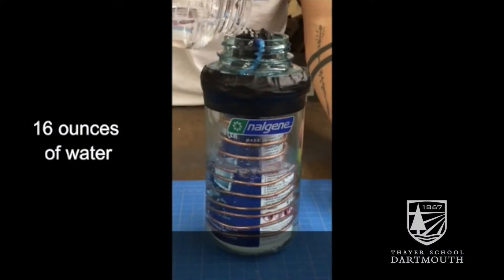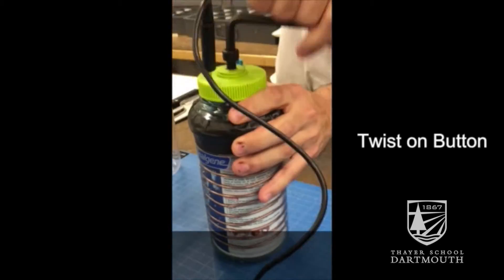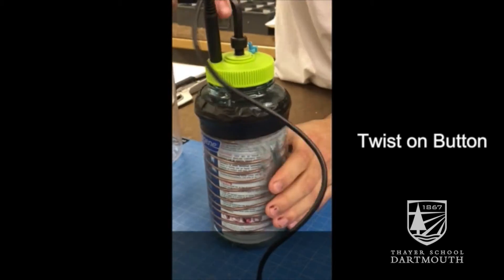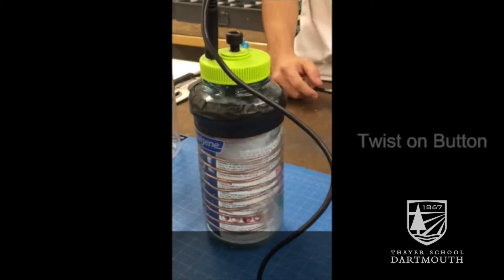Intro to Engineering Project: AquaCool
Dartmouth engineering students demo their Introduction to Engineering project—an emergency cooling device to prevent heat illnesses.